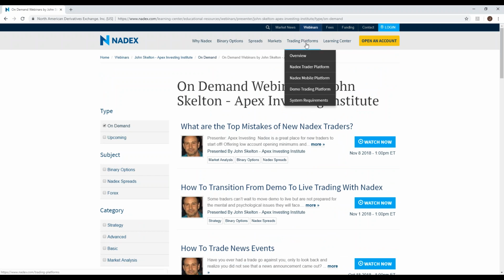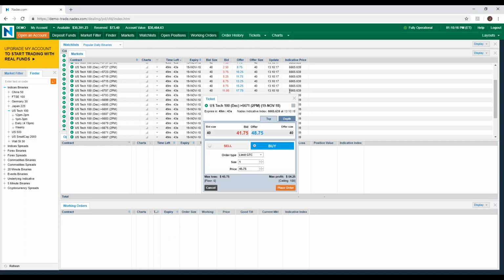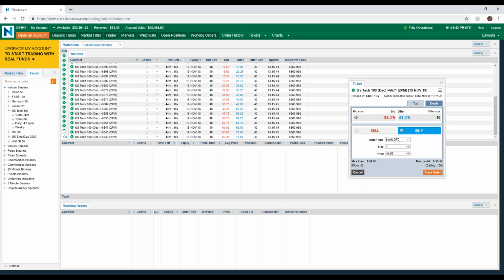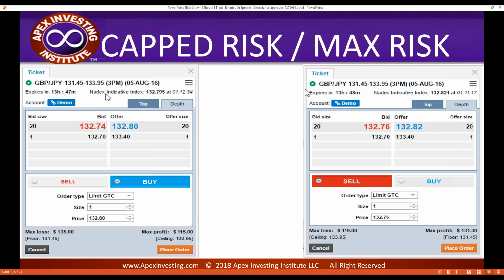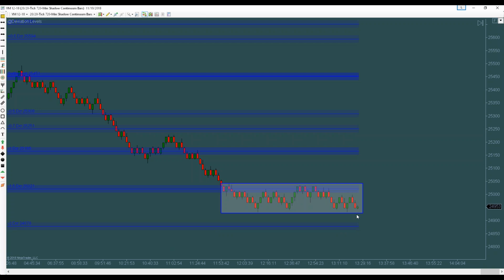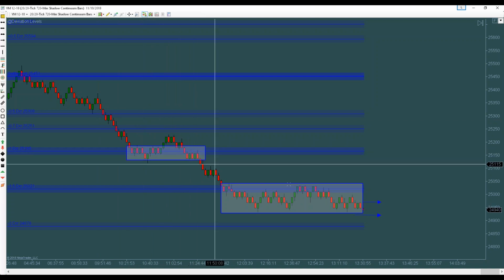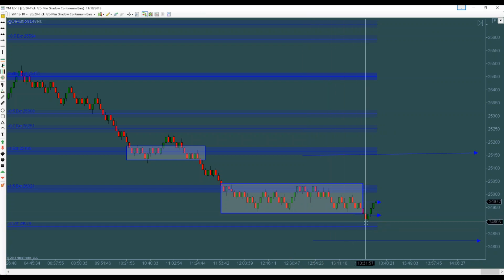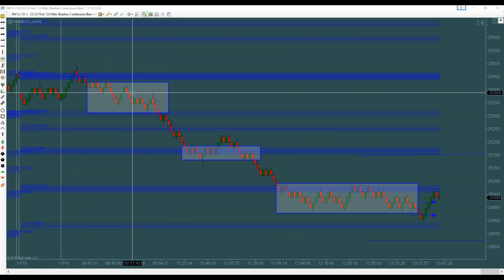Should I Trade Nadex Binaries or Spreads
Nadex offers two capped risk products, binaries and spreads. Which should you trade? Do market conditions matter in making this decision? In this webinar we will review multiple trading opportunities and compare the risk vs rewards of both. Having a good understanding of each will help you to make the choice that is best for you and your trading strategy.
During this webinar we will cover:
• Risk reward ratios
• Market conditions
• Expected movements of the markets
• Compare binary and spread options